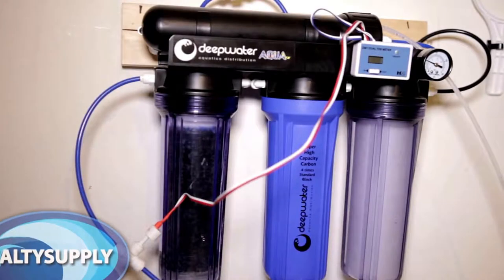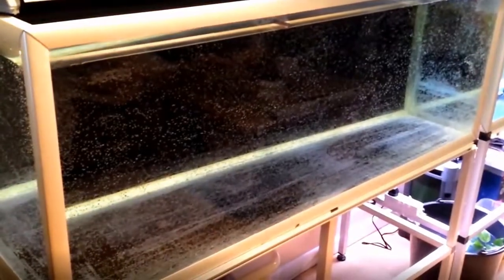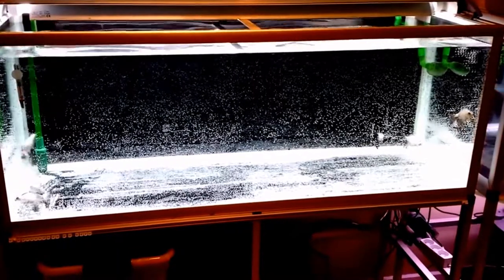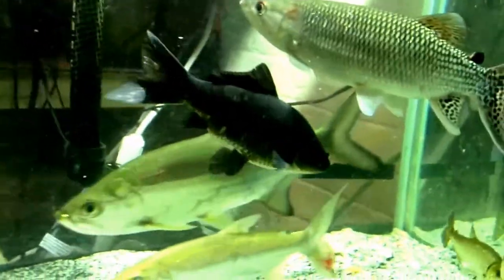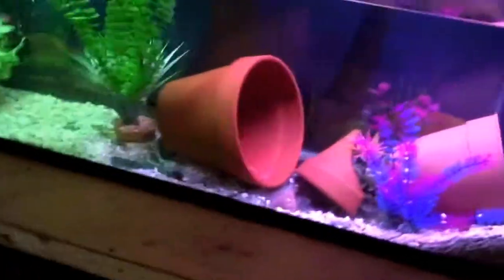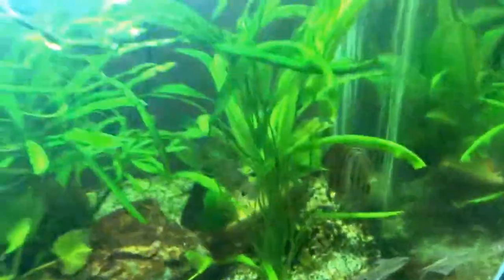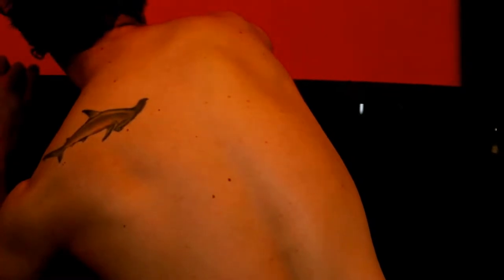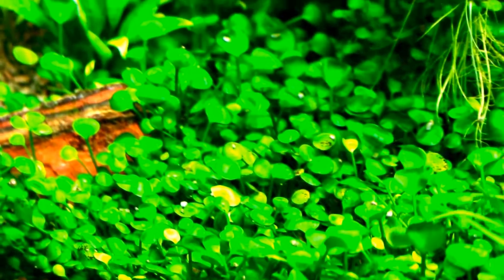Corgi Cares For New 2016 Fish Tank | Life After College | Aquarium FishVideo đã chỉnh sửa của tôi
Corgi Cares For New 2016 Fish Tank Friends | Life After College | Aquarium Fish
Corgi Cares For New 2016 Fish Tank Friends,Ornamental fish kept in aquariums are susceptible to numerous diseases. The study of fish diseases has remained a rudimentary branch of veterinary medicine. Due to their generally small size and the low cost of replacing diseased or dead fish, the cost of testing and treating diseases is often seen as more trouble than the value of the fish.
Corgi Cares For New 2016 Fish Tank Friends,Disease cures Ornamental fish  are almost always more expensive and less effective than simple prevention measures. Often precautions involve maintaining a stable aquarium that is adjusted for the specific species of fish that are kept and not over-crowding a tank or over-feeding the fish. Common preventive strategies include avoiding the introduction of infected fish, invertebrates or plants by quarantining new additions before adding them to an established tank, and discarding water from external sources rather than mixing it with clean water. Similarly, foods for herbivorous fish such as lettuce or cucumbers should be washed before being placed in the tank. Containers that do not have water filters or pumps to circulate water can also increase stress to fish. Other stresses on fish and tanks can include certain chemicals, soaps and detergents, and impacts to tank walls causing shock waves that can damage fish.